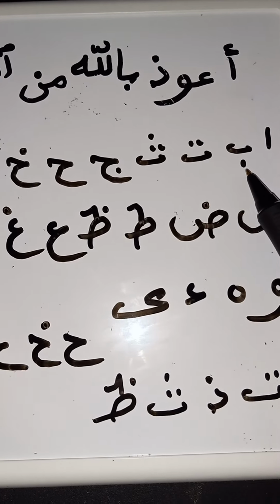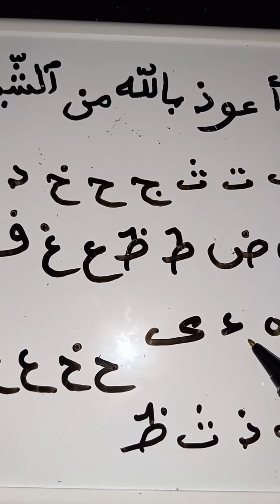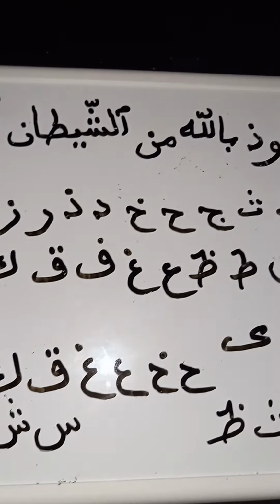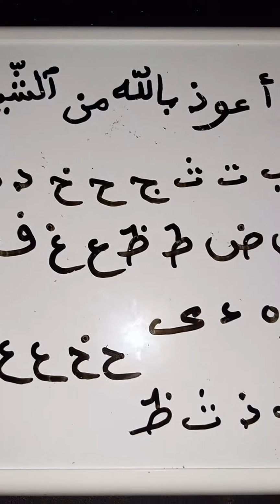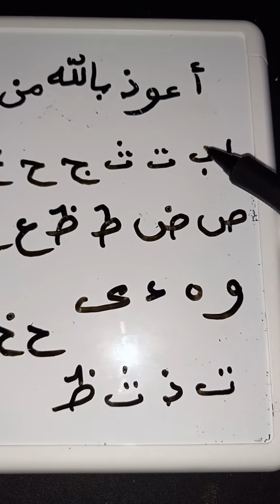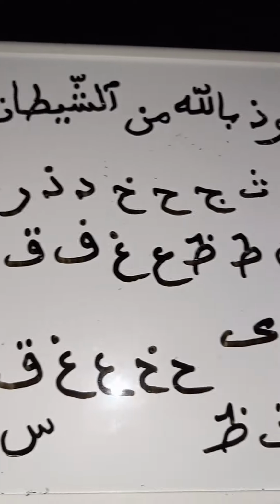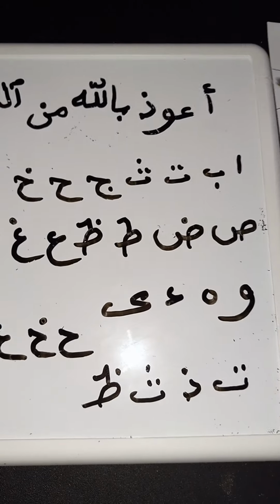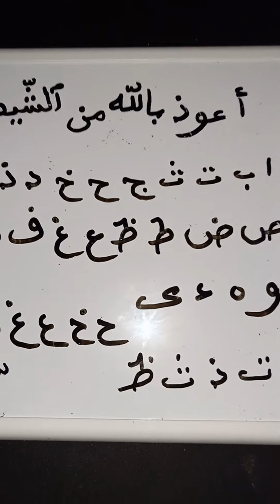Lesson5(Pre-Ramadan Quranic Unity Reading📚&Comprehension)"We Have To Want A Higher Level Of Quran"